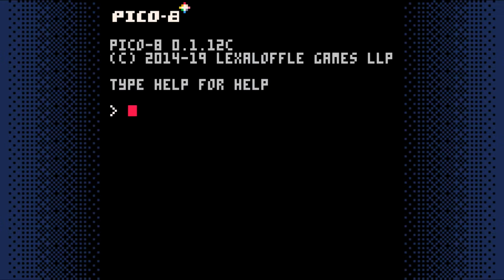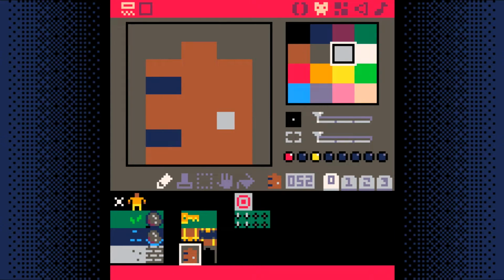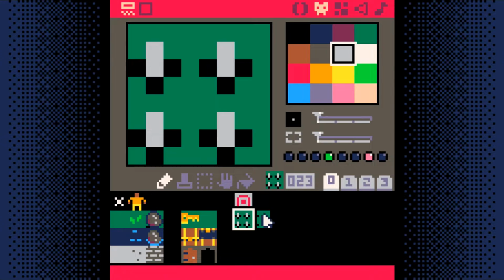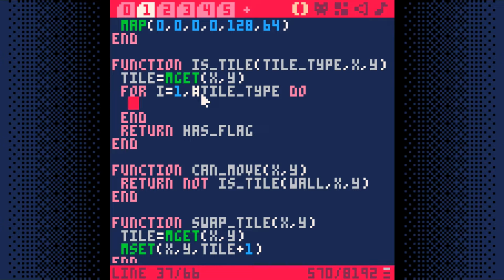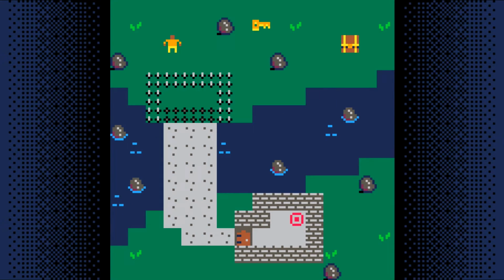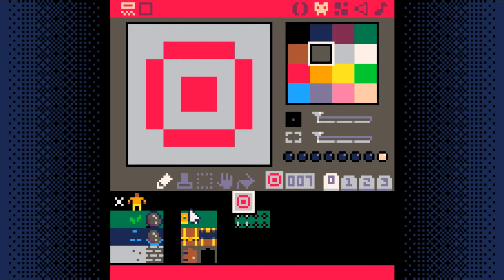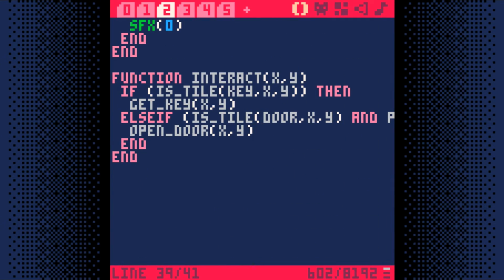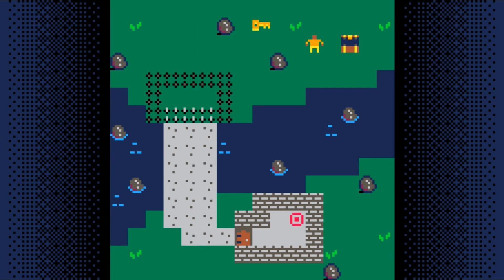PICO-8 Top-Down Adventure Game Tutorial - Bonus Step - More Tile Types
Learn to make a top-down adventure game in PICO-8! In this bonus step, we make it possible to have as many types of tiles as you want. If you have questions or need help, you can find a forum and a zip file of PICO-8 carts for each step of the tutorial at this location: